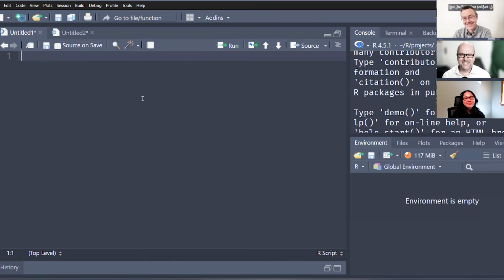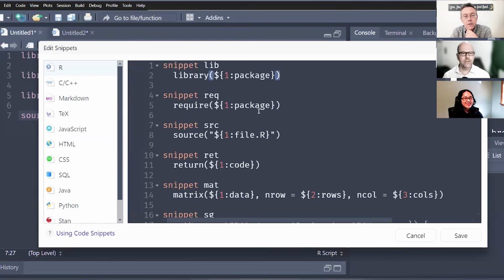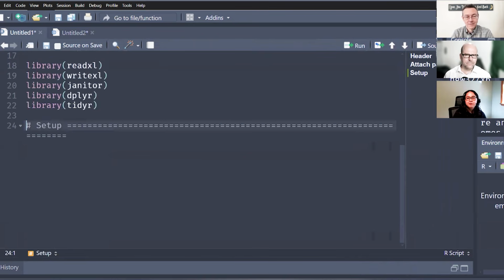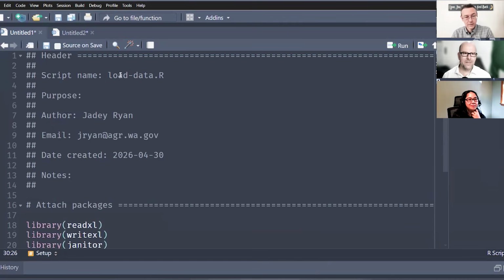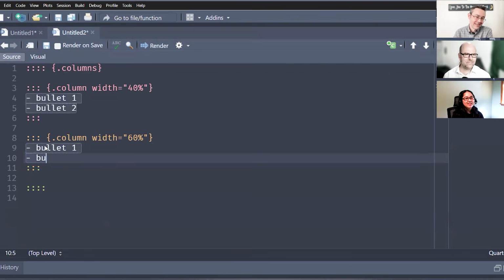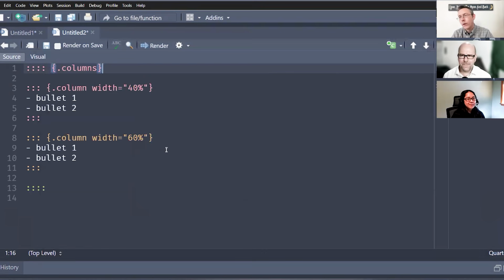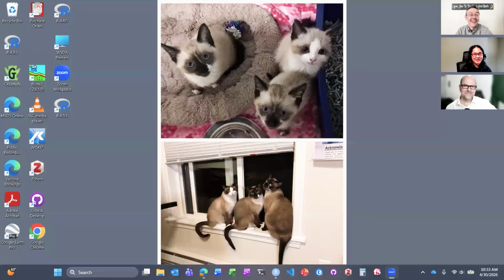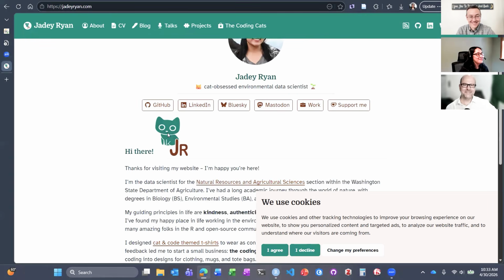Today I learned in R: how to use Snippets in R studio to save time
Snippets in R (and RStudio) are reusable bits of code you can insert with just a short keyword and the Tab key - a massive time-saver once you start writing R every day. Whether you're learning R for data science, statistics, epidemiology, or research, mastering snippets is one of the easiest productivity wins in RStudio - and a habit every R programmer, data analyst, and aspiring data scientist should pick up early.

In this video Jadey Ryan provides the teaching. I personally found it absolutely brilliant.